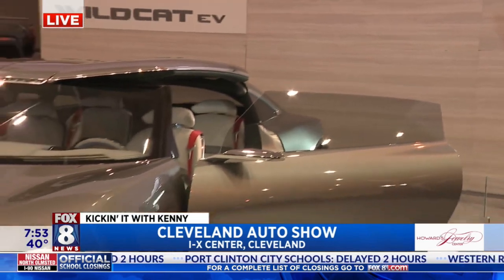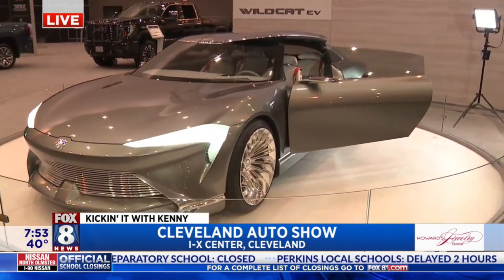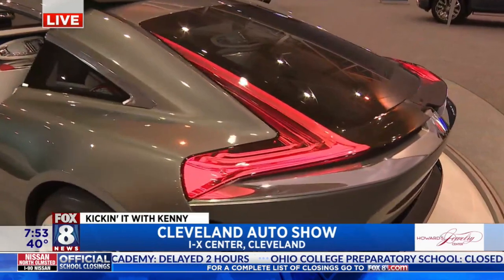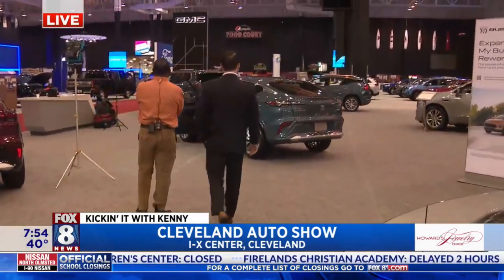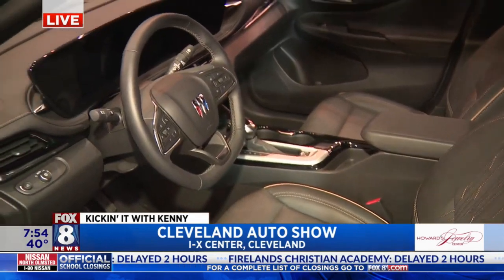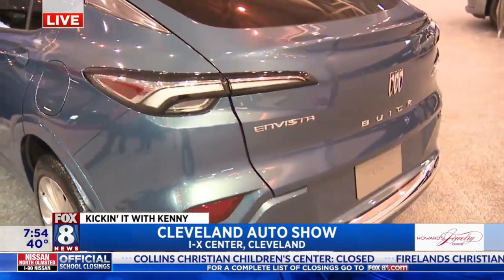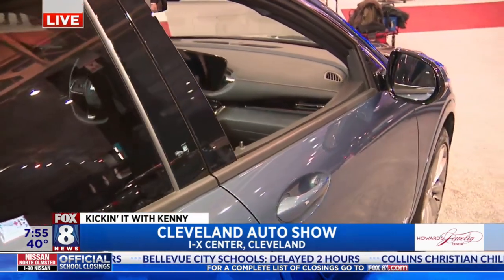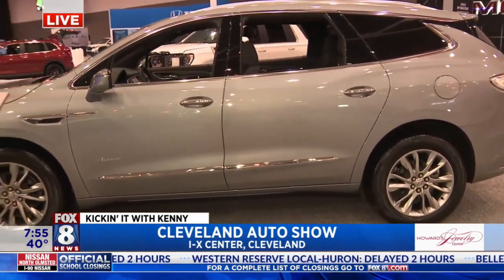FOX 8 NEWS Cleveland Cleveland Auto Show Highlights Bright Future Of Buicks